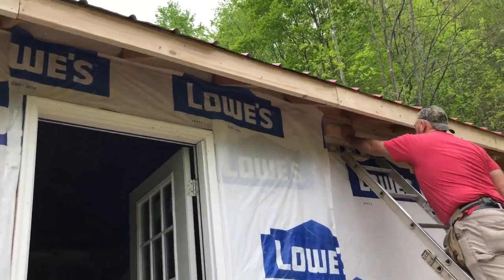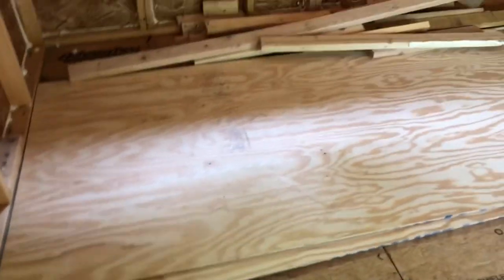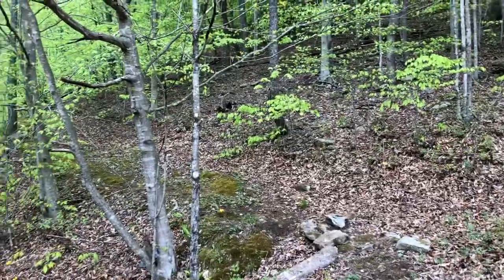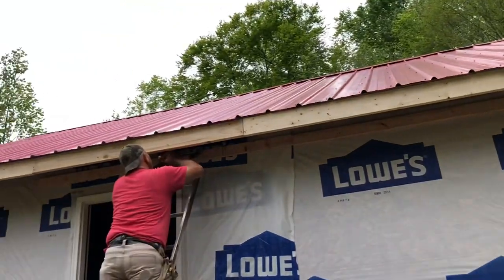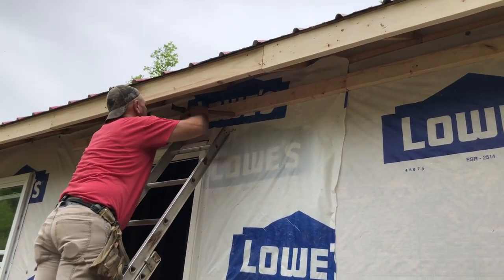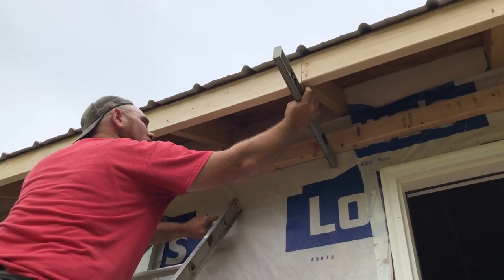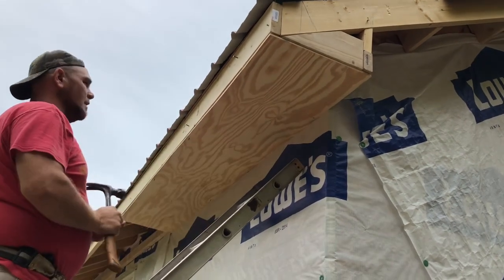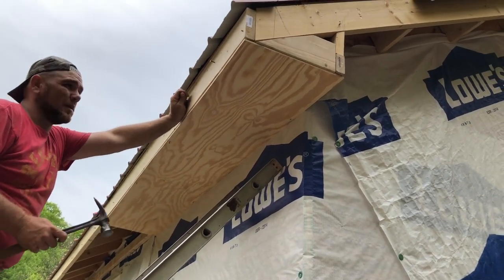Cabin Build/ Soffit and Fascia work